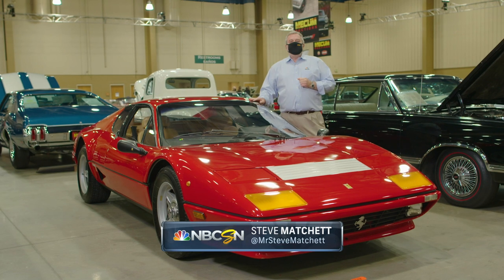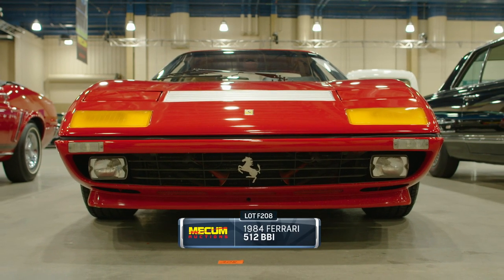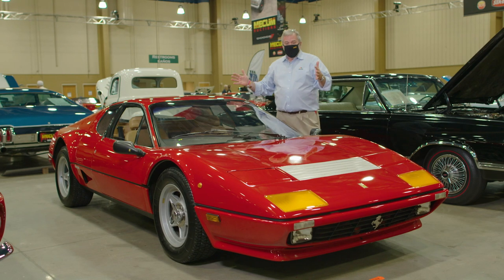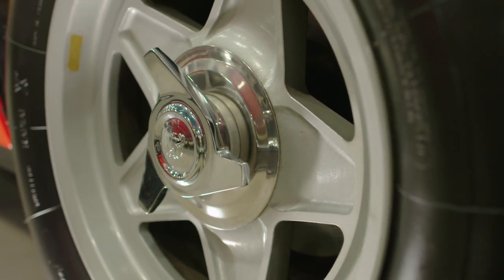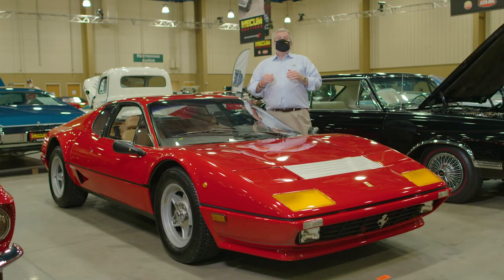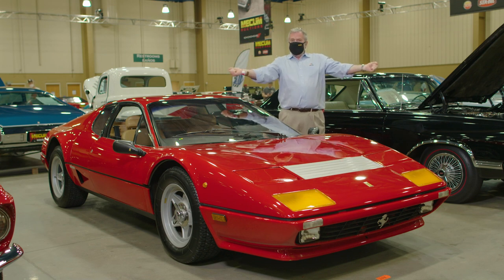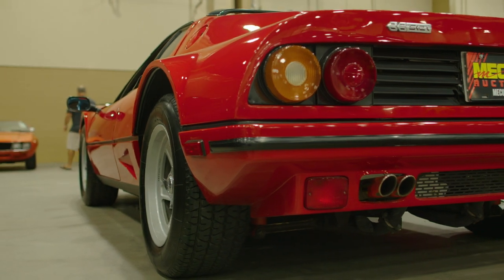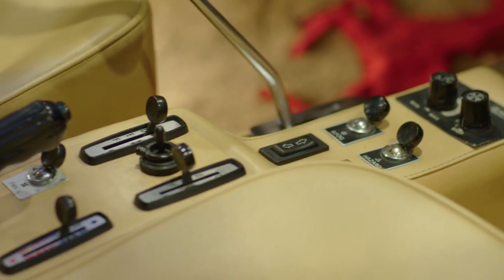1984 Ferrari 512 Bbi // Mecum Kissimmee 2021 // Steve Matchett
The Ferrari Berlinetta Boxer was updated in 1976 as the 512 BB with refinements to the drivetrain with dry-sump lubrication and increased compression ratio, as well as larger rear wheels for better handling of the added power. Its new naming convention gave reference to the engine’s 5.0L displacement and the flat 12-cylinder layout. In 1981, further refinements were made for the last series, the 512 BBi, which included Bosch K-Jetronic fuel injection and a dual-plate clutch for better city driving.

This 1984 Ferrari 512 BBi is presented in the original Rosso Corsa exterior and sumptuous tan leather interior with the very desirable Daytona seat pattern. The Boxer’s interior combines a race car’s intimacy with the comfort of a grand-touring machine, including air conditioning and power windows. This is one of only 1,007 Boxers produced in the final series from 1981-84, with the last year being the most refined systems for power and reliability. The powerful, naturally aspirated, 4942cc overhead four-cam flat 12-cylinder inspired by Formula 1 racing develops 335 HP. The Bosch K-Jetronic fuel-injection system provides strong performance and smooth drivability, while reliability is also enhanced by use of a toothed timing belt instead of chains to drive the overhead camshafts. High-performance handling comes by way of front and rear unequal-length A-arm independent suspension, twin rear coil springs, an anti-roll bar, performance shock absorbers, hydraulic disc brakes and factory-correct Cromodora alloy TRX wheels with knock-off hubs. Full instrumentation monitors every aspect of the 512 BBi’s powertrain for the driver, with the iconic gated manual shifter giving direct engagement of the 5-speed transaxle gearbox. All of these combined for exceptional performance in the 512 BBi’s day with a 174 MPH estimated top speed and 0 to 60 MPH time of 5.4 seconds.

The 512 BBi Boxer is the first of the midengine supercars from Ferrari and the last hand-built production model by body manufacturer Scaglietti, with its all-steel-tube structure supporting the aluminum hood, doors and engine cover. A recent engine-out service brought maintenance items current, and this Boxer has ventured only 13,482 kilometers since new.